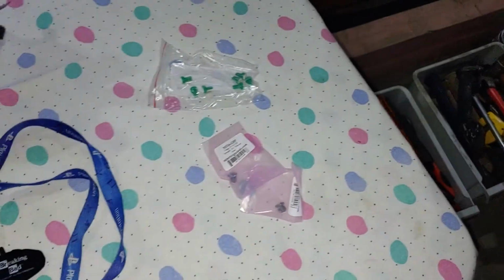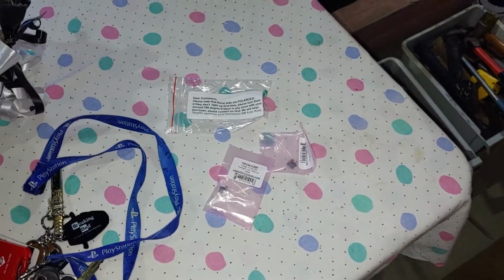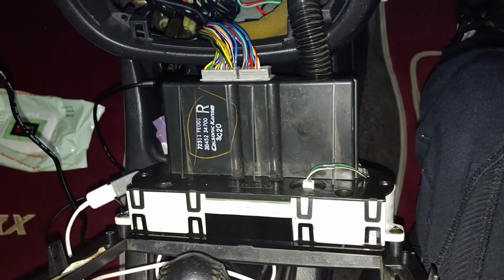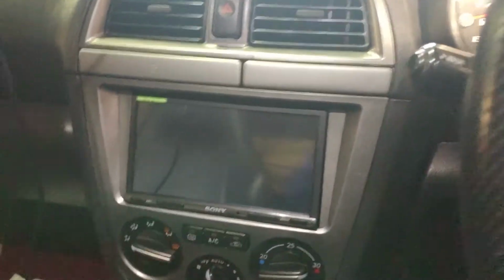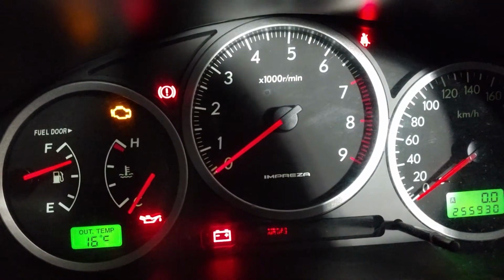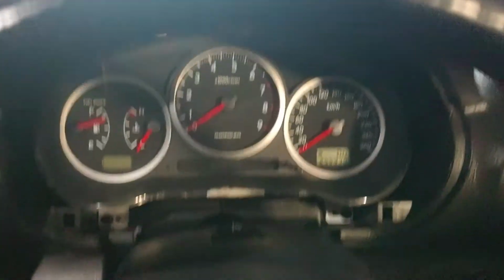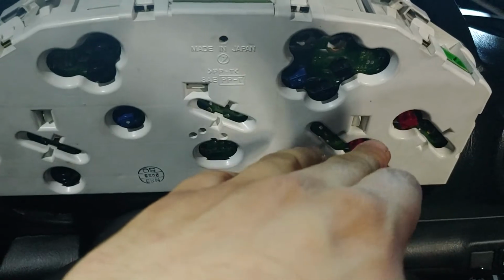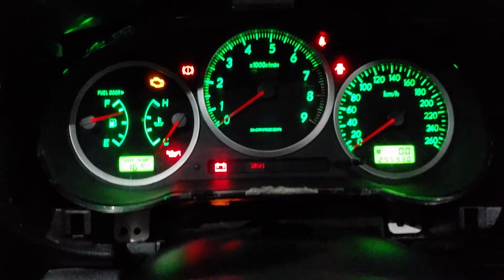Climate Control/Dash LED Conversion on 2003 WRX - Club Spec Evo 6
Also, remember to "Like" the video for More! If you enjoyed, check out some more content on the Channel. Thanks!

Social/Random Links! V